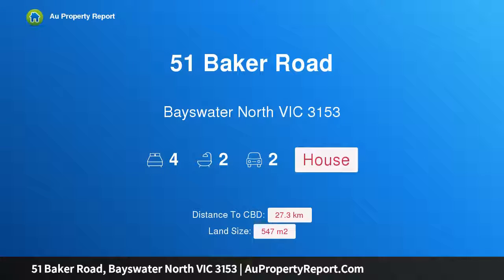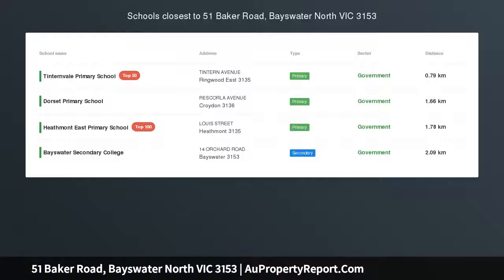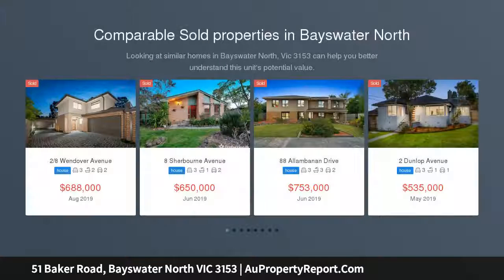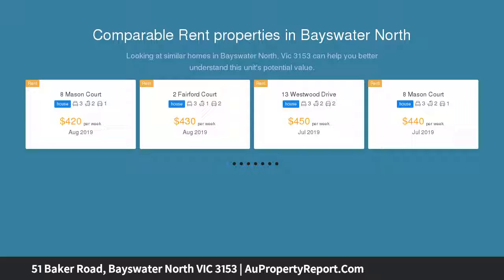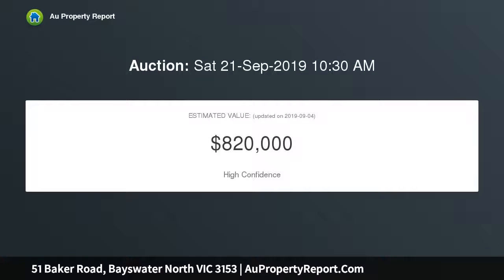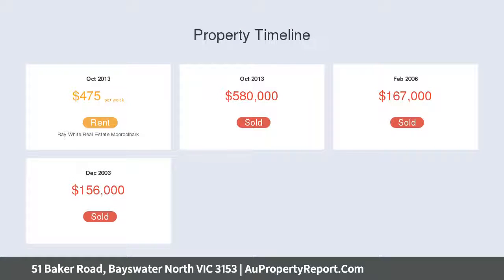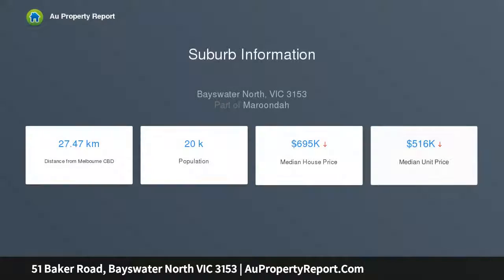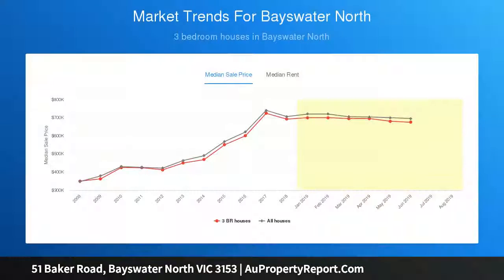51 Baker Road, Bayswater North VIC 3153 | AuPropertyReport.Com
51 Baker Road, Bayswater North VIC 3153
Property Type: house
Bedrooms: 4
Bathrooms: 4
Car Space: 2
Modern Family Bliss in the Bayview Rise Estate